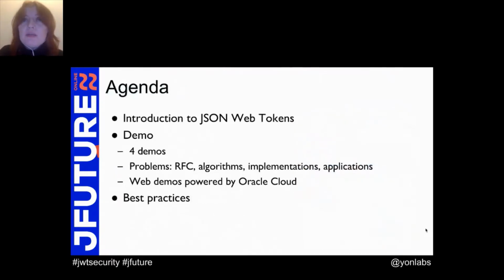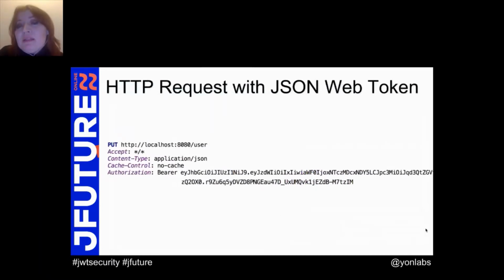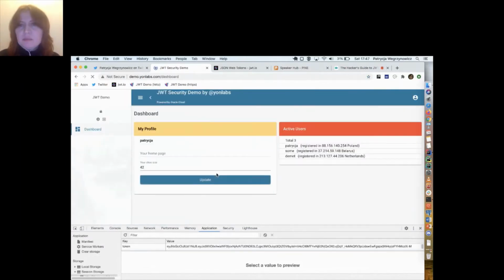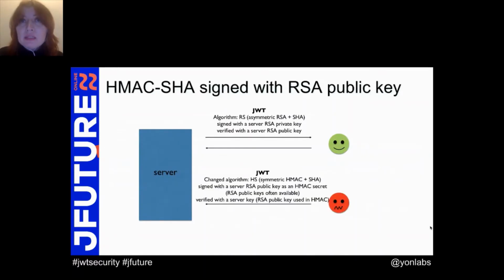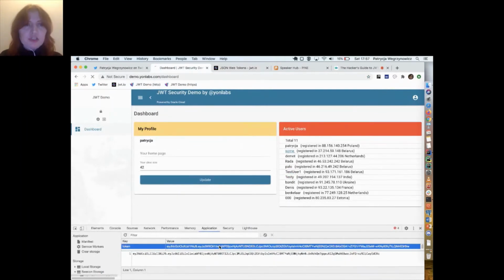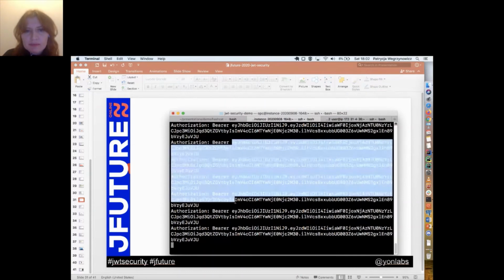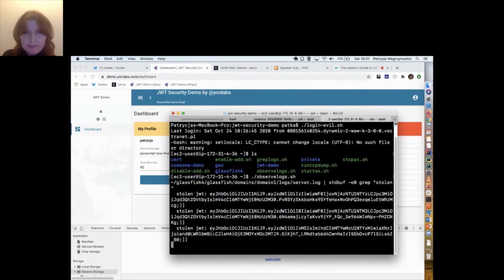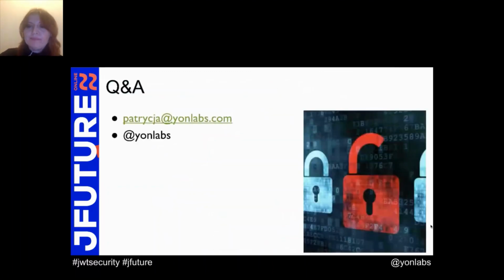JFuture 2020: Patrycja Wegrzynowicz - The Hacker's Guide to JWT Security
Learn about security risks of JWT at the live demo session with Patrycja Wegrzynowicz! Discover how to hijack a user account exploiting common security vulnerabilities. Get ready to know how to avoid mistakes in the implementation of JWT authentication and the usage of JWT libraries.